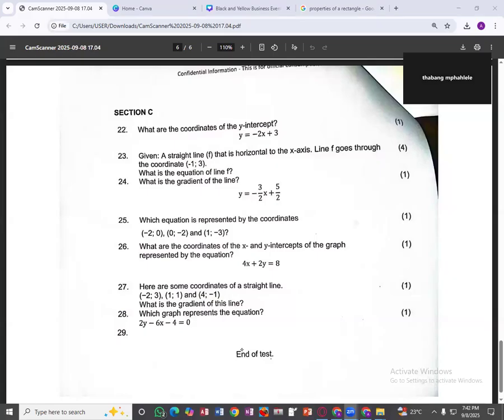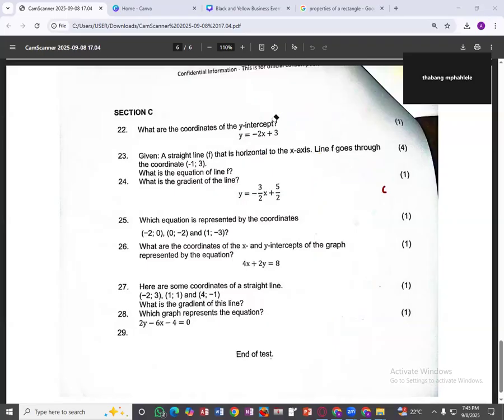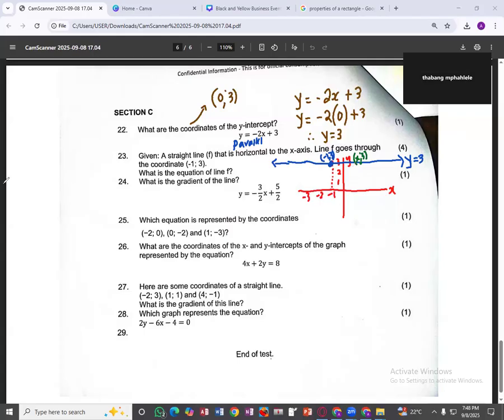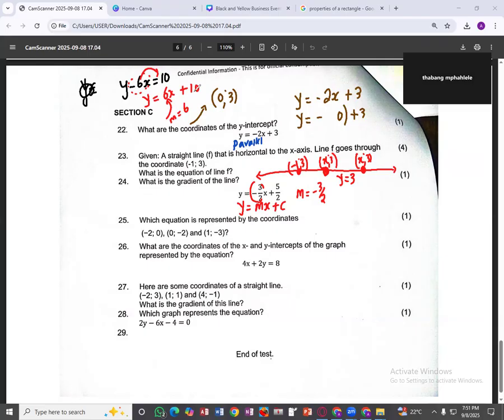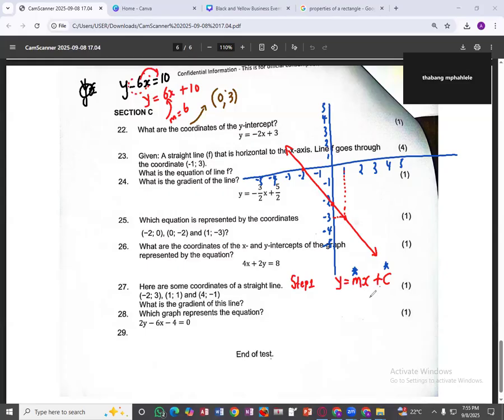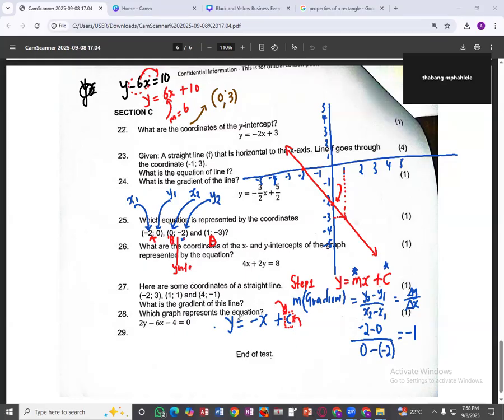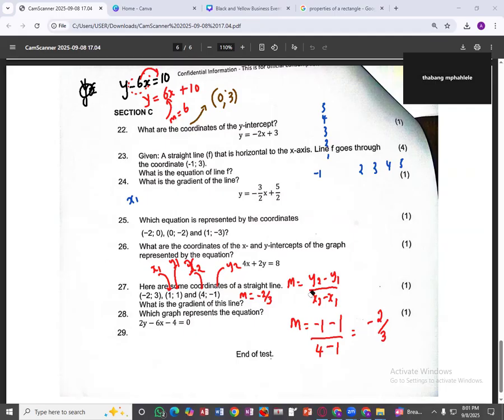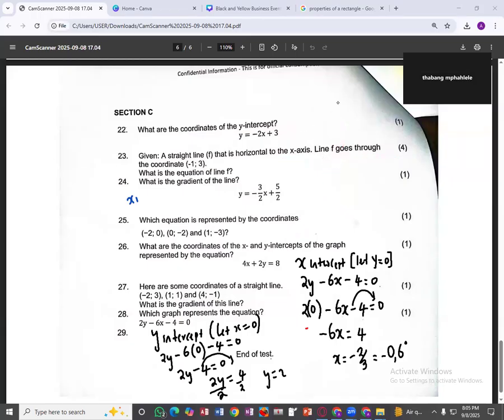FUNCTION GRADE 9 MATHS ASSIGNMENT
STRAIGHT LINE FUNCTION GRADE 9 MATHS
Determine gradient and sketch straight line function